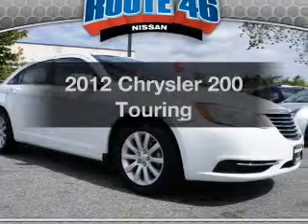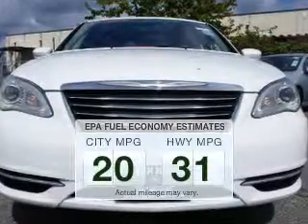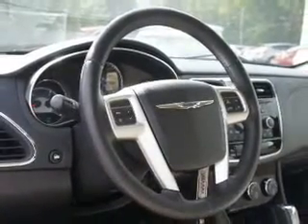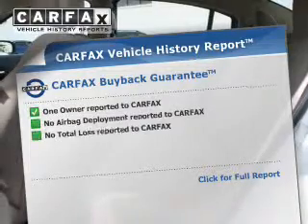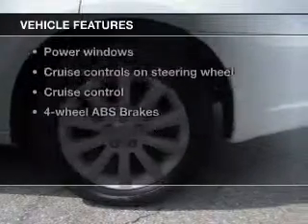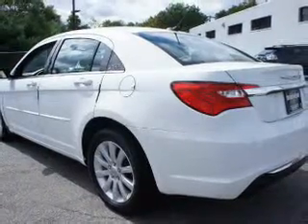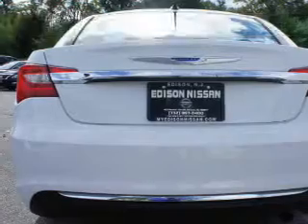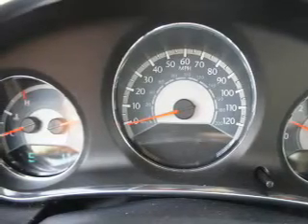2012 Chrysler 200 - Totowa NJ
Year: 2012
Make: Chrysler
Model: 200
Trim: Touring
Engine: 2.4 liter inline 4 cylinder 16 valve
Transmission: Automatic
Color: Bright White Clearcoat
Mileage: 32566
Address:
440 Route 46